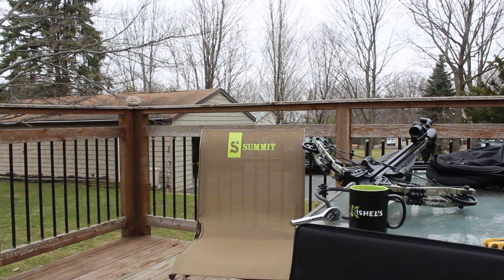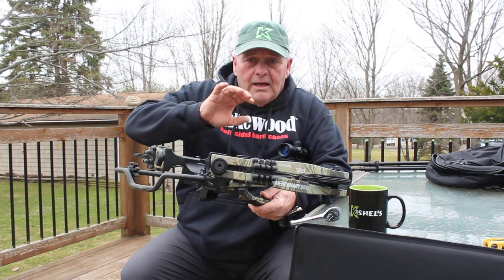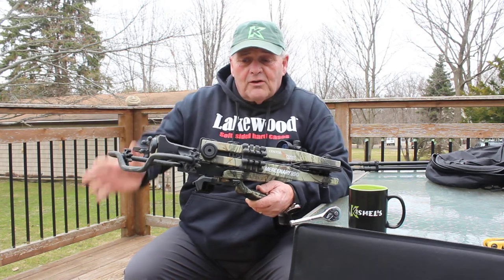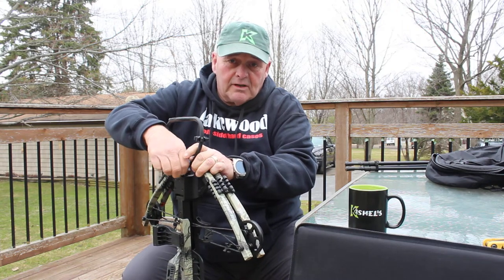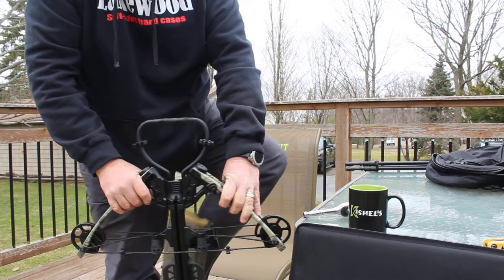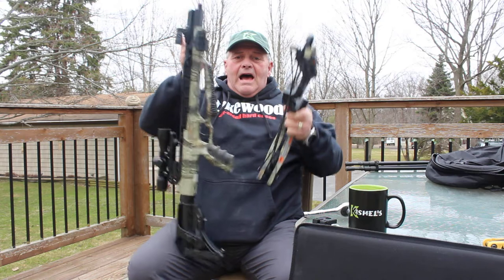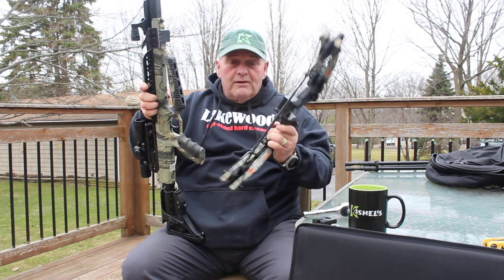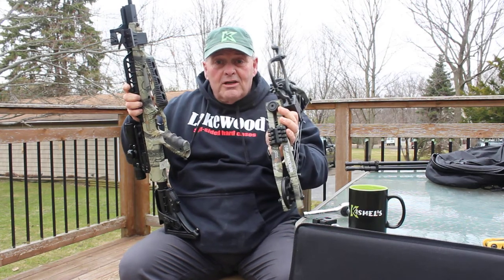Easy Crossbow Transport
Taking the Centerpoint crossbow apart for easy travel in your Lakewood Case